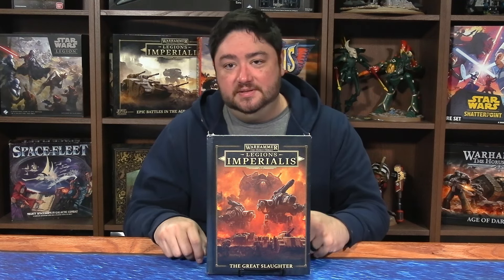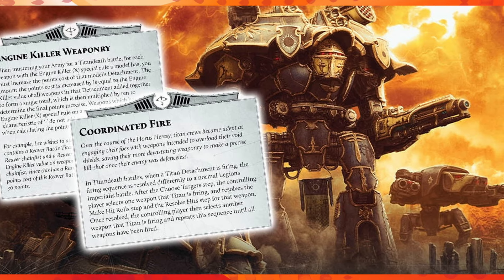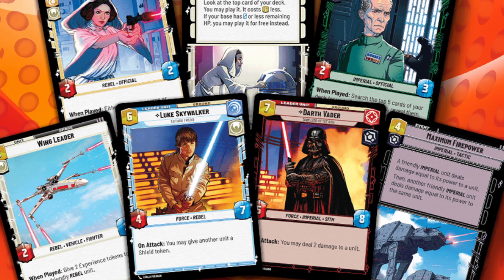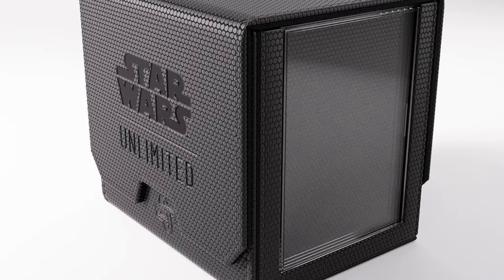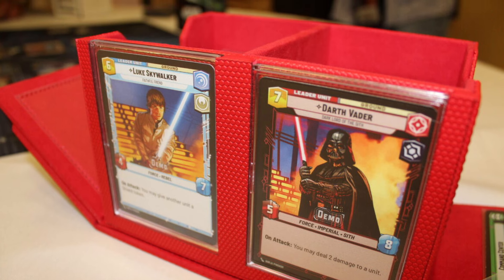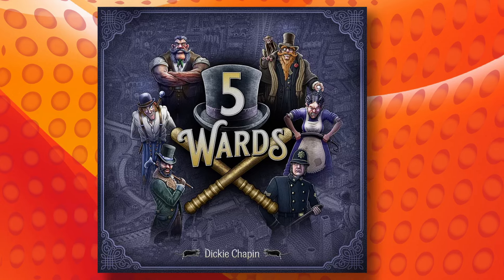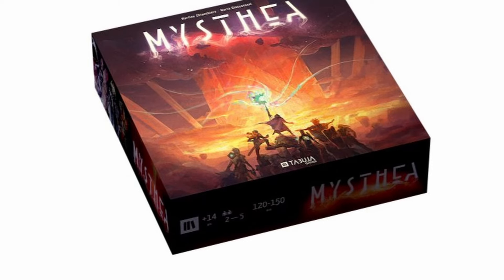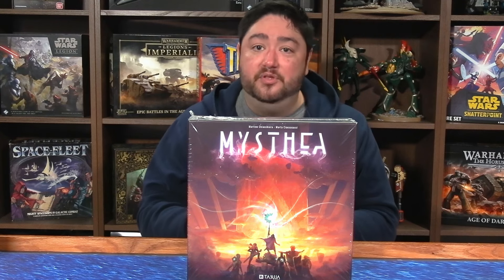New Star Wars Card Game! || Tabletop Spotlight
Today on the Tabletop Spotlight we look at Mysthea, Warhammer Legions Imperialis: The Great Slaughter, 5 Wards, Star Wars: Unlimited, and the Star Wars Unlimited Deck Pods.